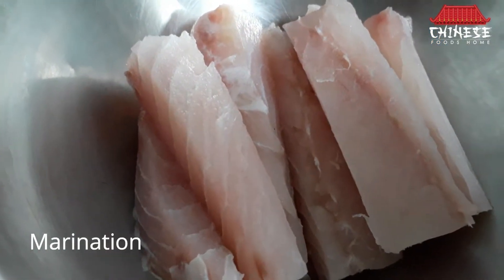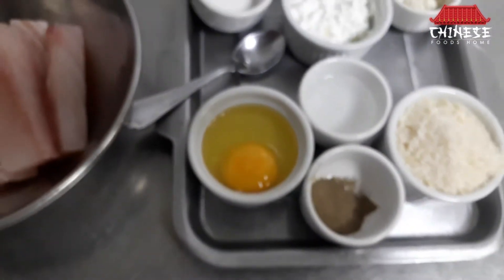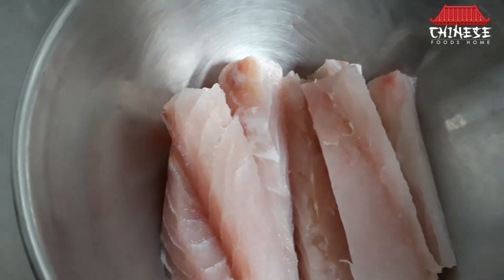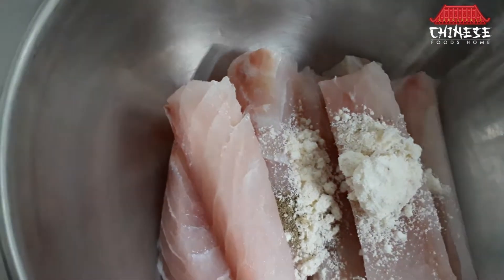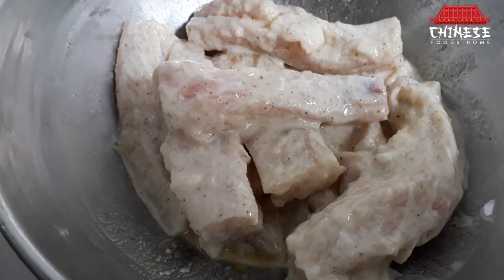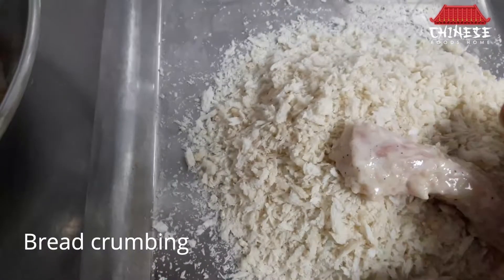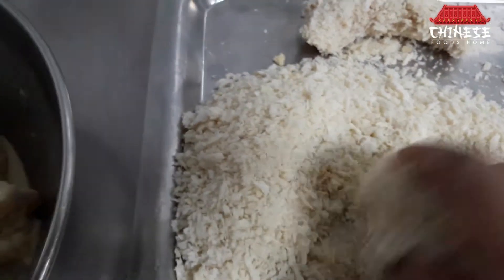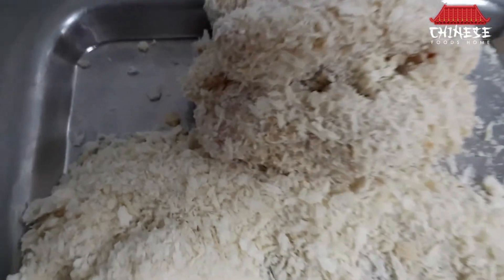Finger Fried Fish || Crispy Fried Fish ||How to Make Fried Fish || crumbed fish Chinese Foods Home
Finger Fried Fish, Crispy Fried Fish easy to prepare at home
Served as a starter with hot sauce or side dish. Very famous and delicious Chinese dish. Easy to make.

The hot sauce link is also given below
Other amazing videos